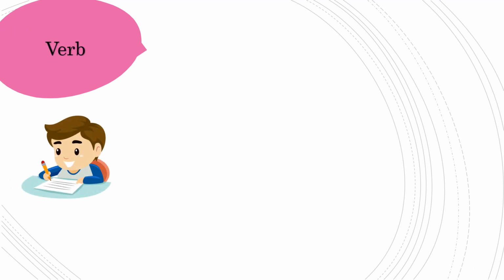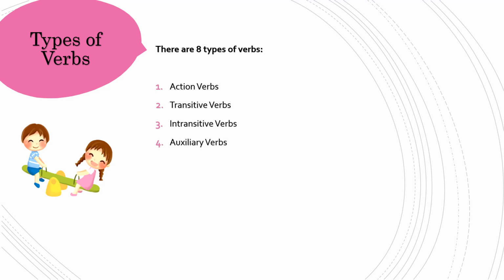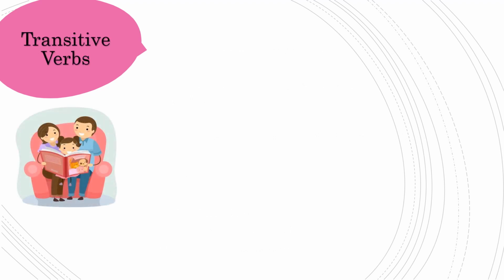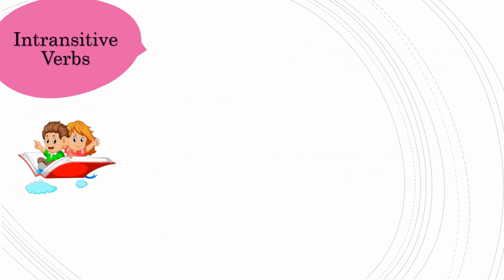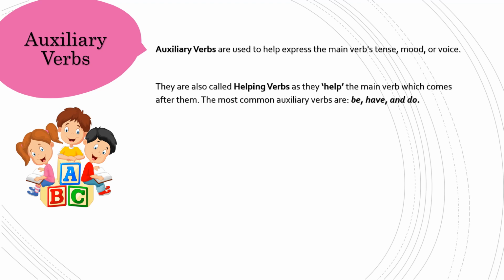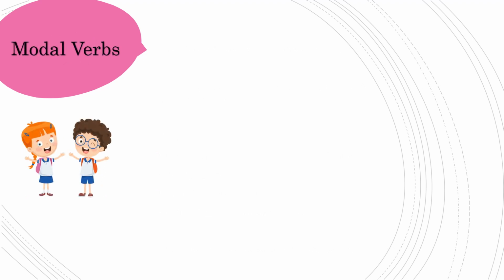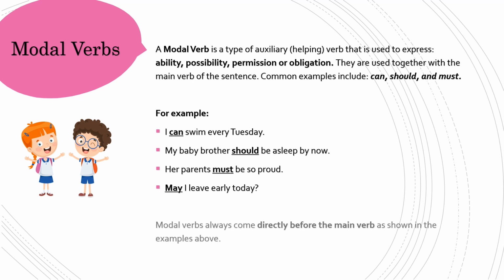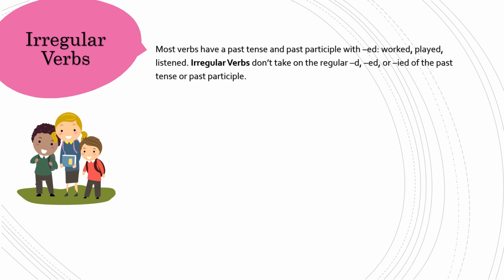Grammar Orbit: Verb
This Grammar Orbit video lesson will help you understand 'Verb' in detail. We will be covering different types of Verbs viz. Action Verbs, Transitive Verbs, Intransitive Verbs, Auxiliary Verbs, Stative Verbs, Modal Verbs, Phrasal Verbs, and Irregular Verbs.